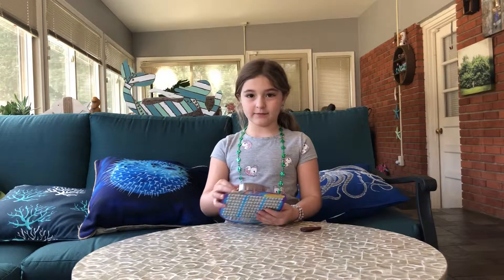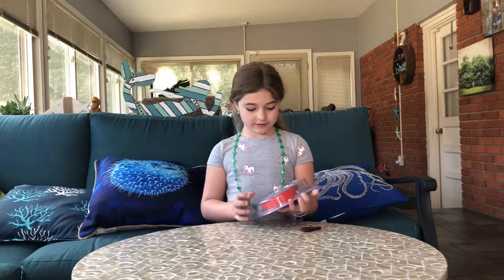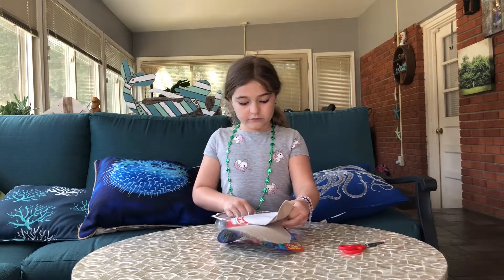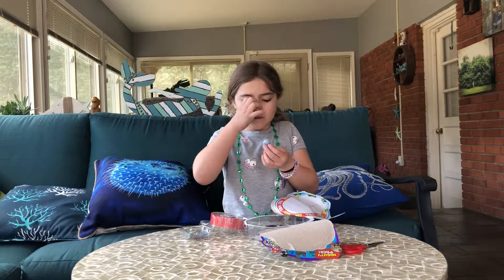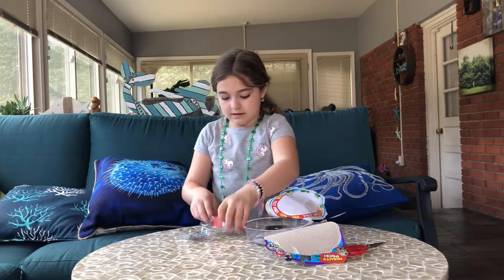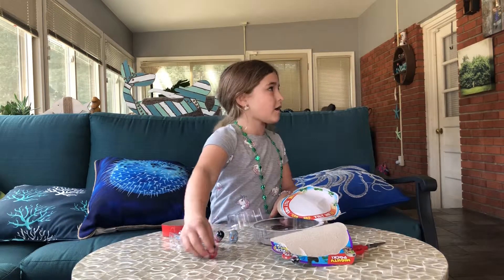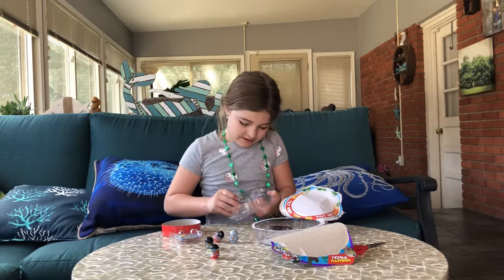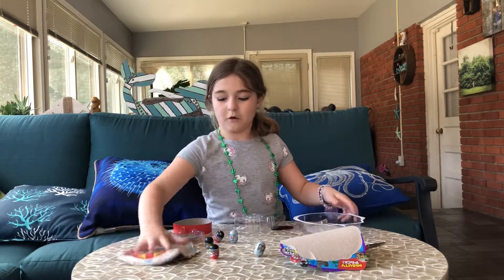Godzuki opens up a Mighty Beans Toy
Another unboxing by the Godzuki production team